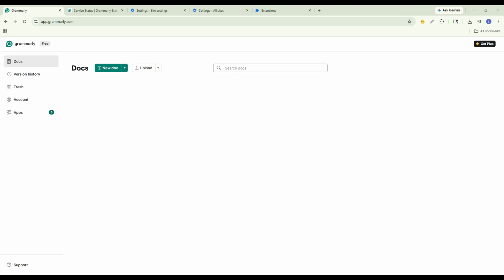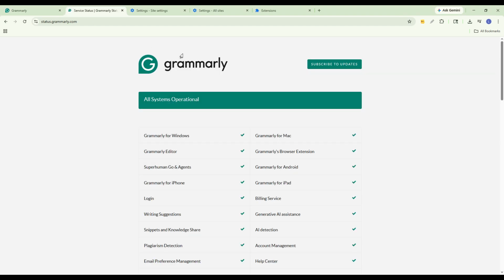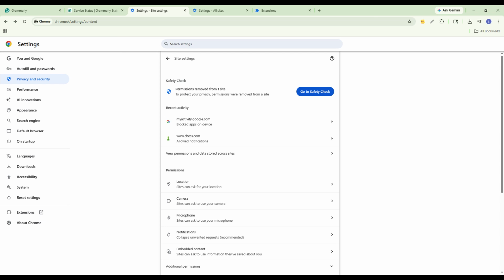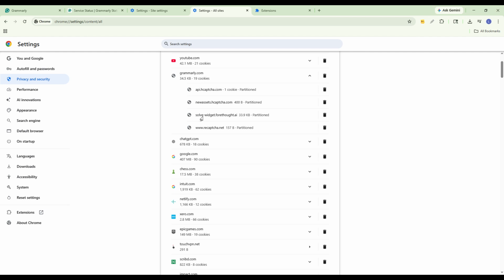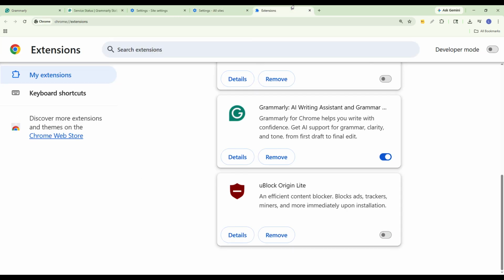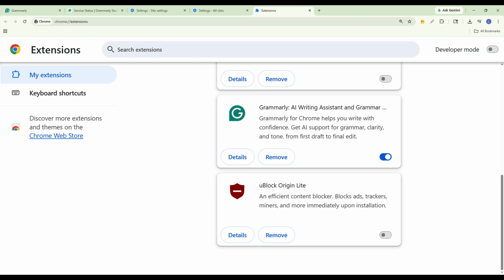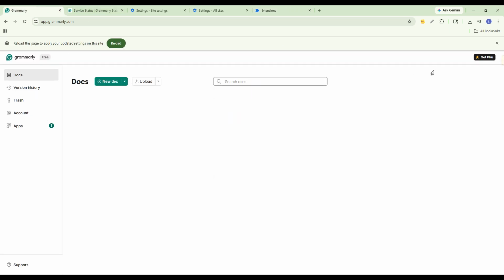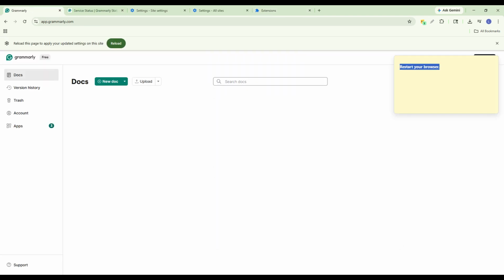Fix Grammarly Service Status (Easy Guide)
Learn how to fix Grammarly service status and connection errors with simple troubleshooting steps. Check Grammarly’s server status, clear site permissions, and disable conflicting extensions to get Grammarly working again.

🕚Timestamps:
0:00 Intro
0:20 Check Grammarly Service Status
0:50 Clear Grammarly Data And Site Permissions
1:35 Disable Conflicting Extensions
2:18 Final Troubleshooting Tips And Outro

✍️What You'll Learn In This Video:
• How To Check Grammarly Service Status For Outages
• How To Clear Grammarly Site Data And Permissions
• How To Remove Grammarly Browser Storage Entries
• How To Disable Conflicting Chrome Extensions
• How To Fix Grammarly Connection And Service Errors
• How To Test Grammarly In A Fresh Browser Session
• How To Troubleshoot Grammarly Not Loading Properly
• How To Restore Grammarly Access In Your Browser

💡Pro Tips:
• Always check the official status page before changing browser settings.
• Clear only Grammarly-related site data first to avoid deleting unnecessary browser data.
• Disable extensions one at a time if you want to identify the exact conflict.
• Try an incognito window or a second browser to quickly isolate the issue.
• Restart your browser after making changes for the best results.